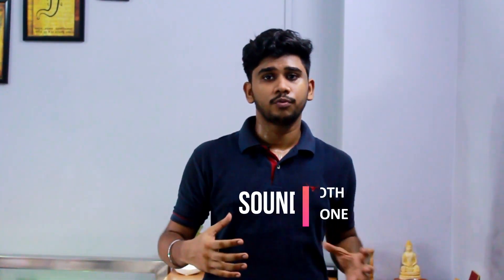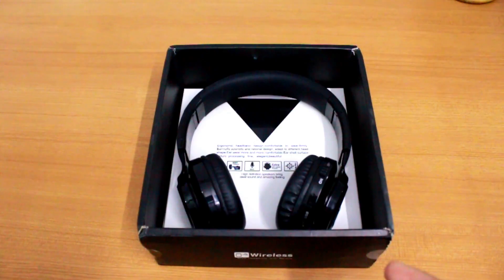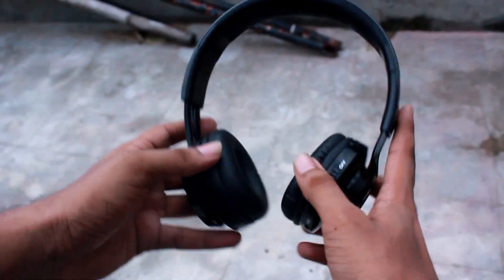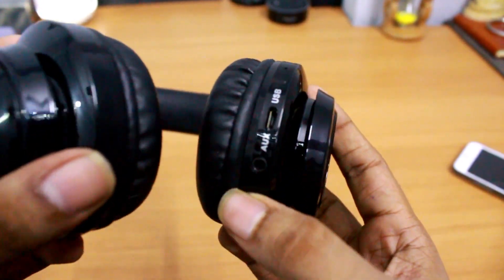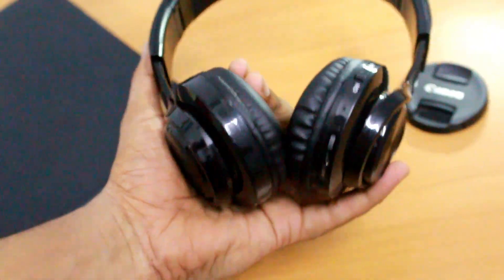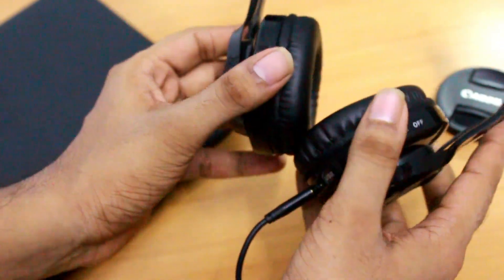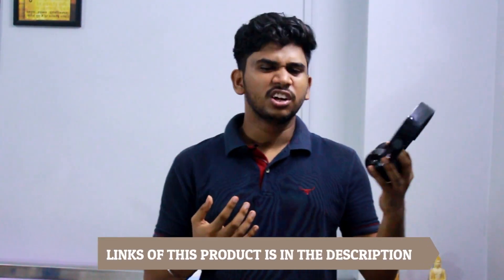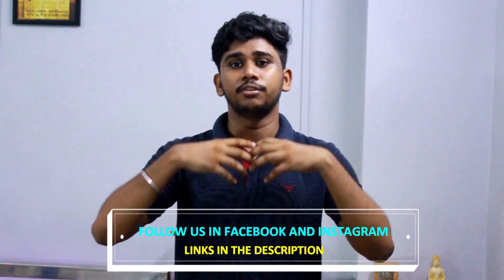Sound One BT-06 Bluetooth Headphone - Wireless Headphone under $30 or RS 2000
Sound One BT-06 Headphone

 Guys this video is for the music lovers who loves to listen to music any time , so we introduce you to the review of Sound One BT-06 Wireless Bluetooth Headphone so that you can enjoy to your music in  a wireless way . These Sound One BT-06 Bluetooth Headphone - Wireless Headphone under $30 or RS 2000 is really a good option under this price range and this Sound One BT-06 Bluetooth Headphone enabled by the advanced csr Bluetooth 4.0 technology, the stereo headphones boast an unmatched wireless range of up to 33 feet, built-in rechargeable li-ion battery charges quickly in 1.5 hours and provides playback for 6 hours and up to 30 hours of standby time .

As our channel UNPLUG TECHNOLOGY is  all about technology and technological related stuffs so we are here to help you to find those good product that you can use as your daily drivers , by giving review of those products or by unboxing them . . .  so do follow our channel Unplug Technology for more tech videos
hope you guys will enjoy this videos